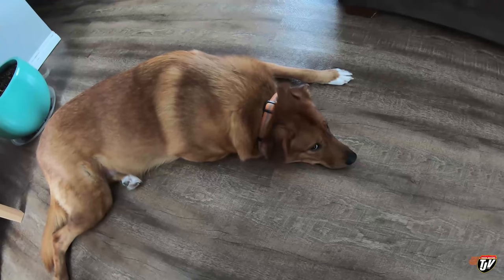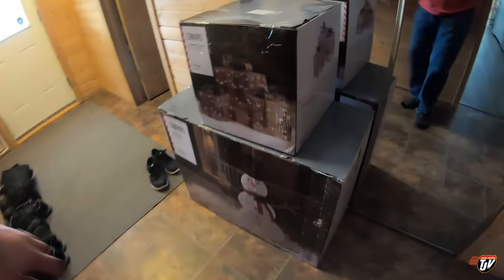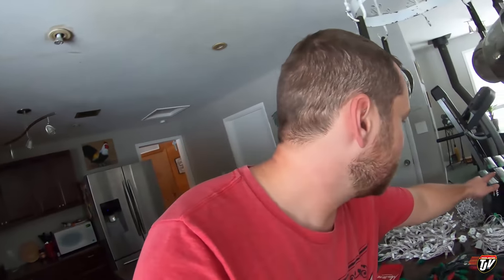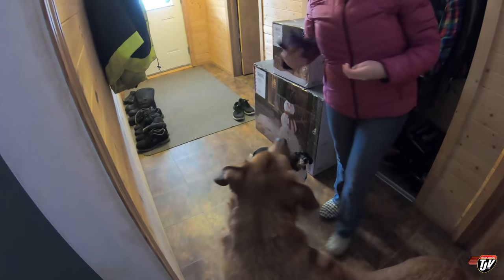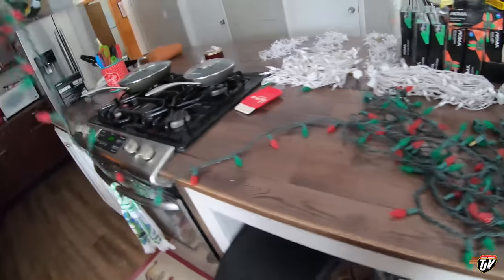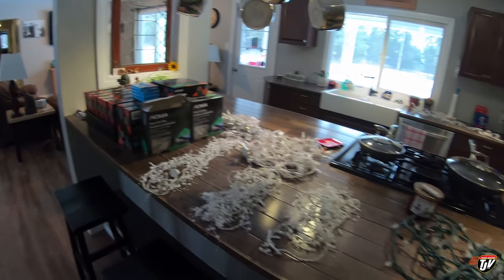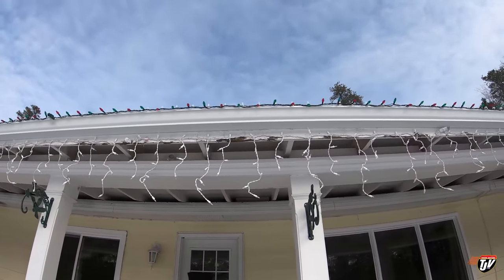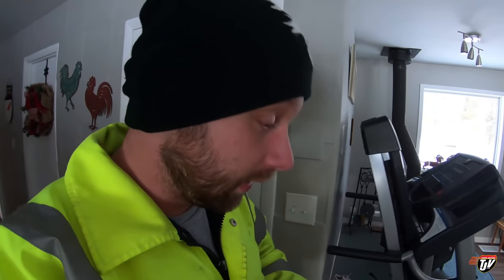TJV | TIME TO START GETTING READY! ⛄ | #1849